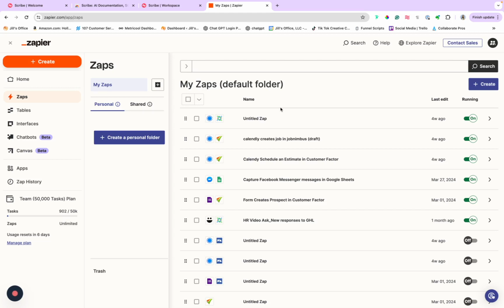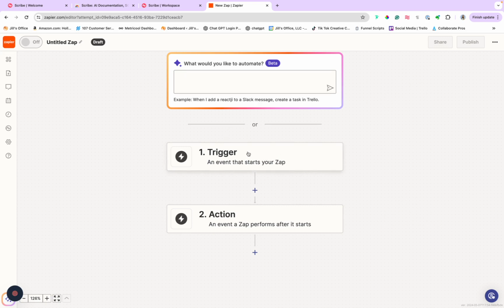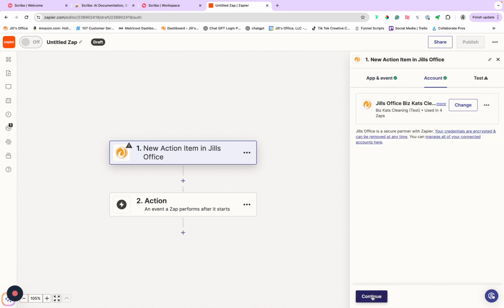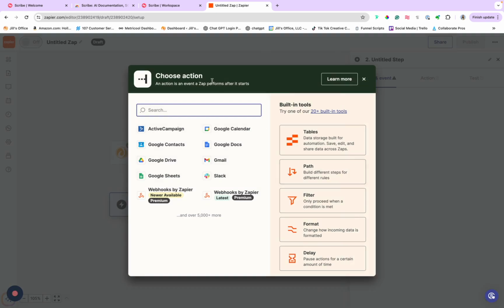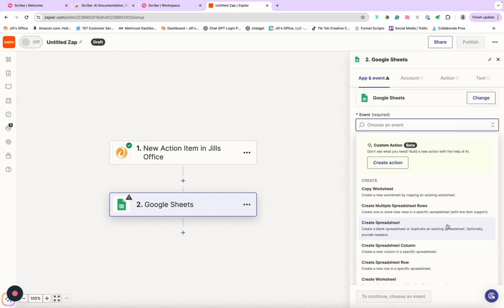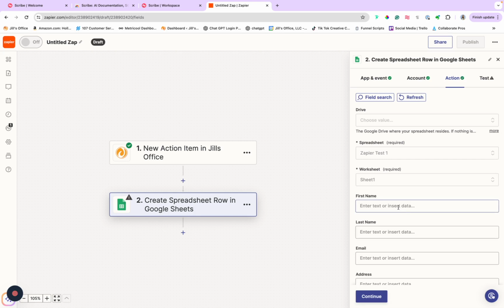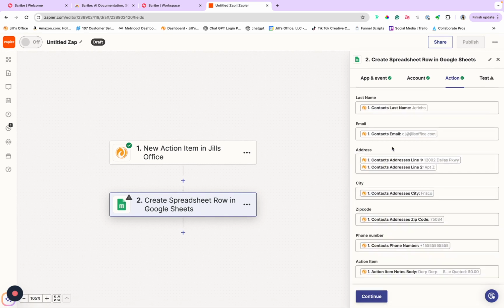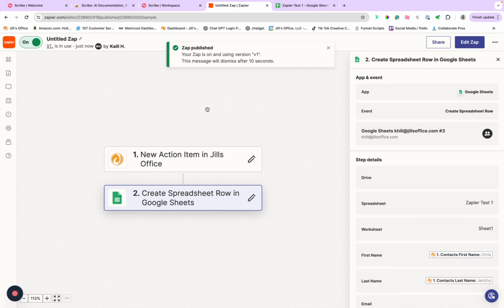General Zapier overview using Jill's Office Zap Integration with your CRM System